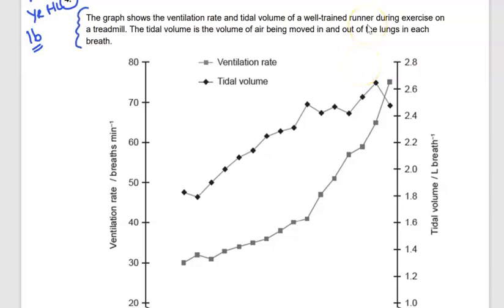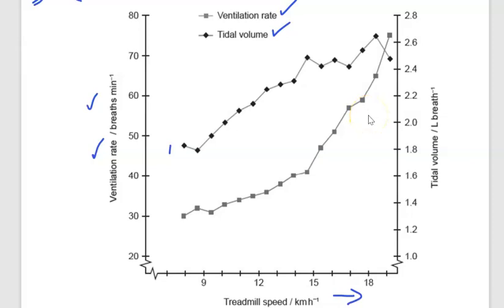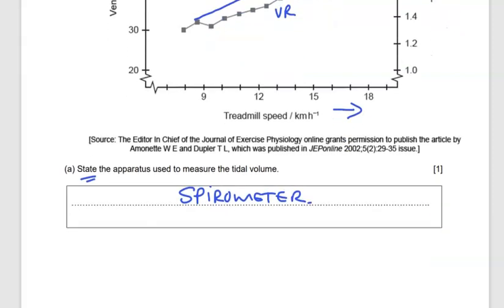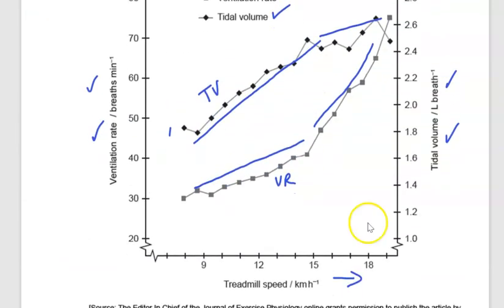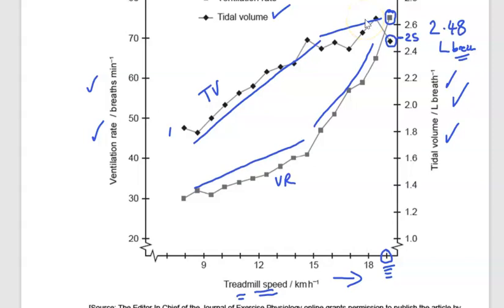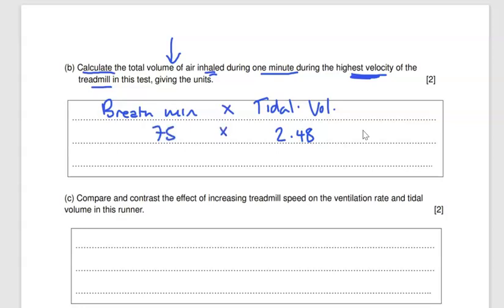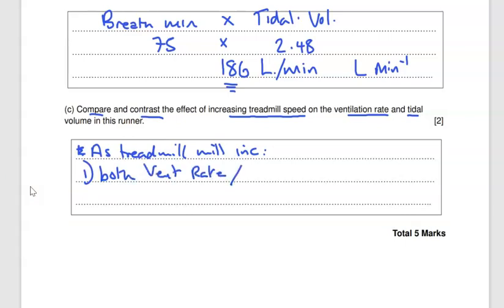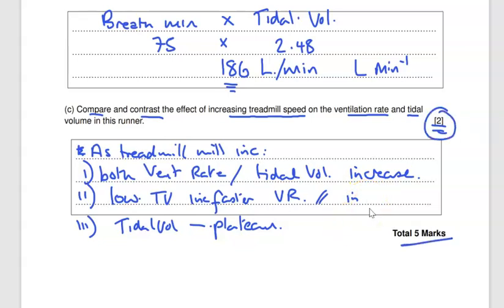HL P1b Q4